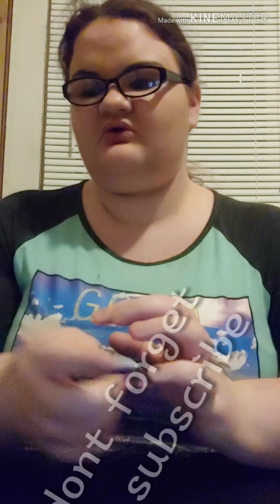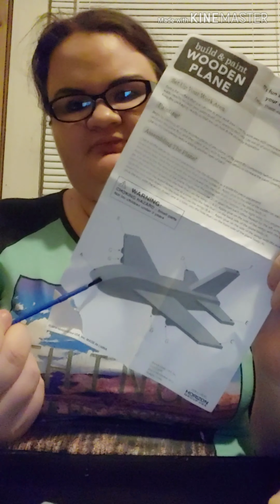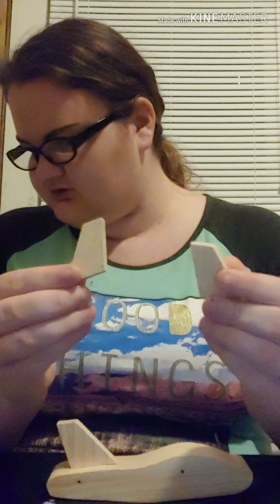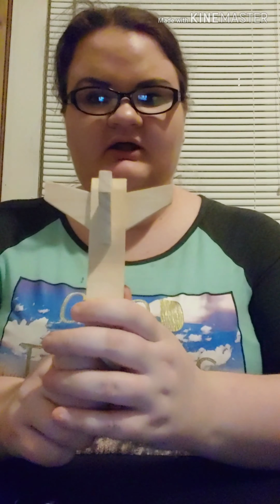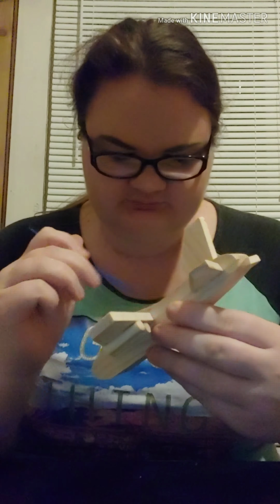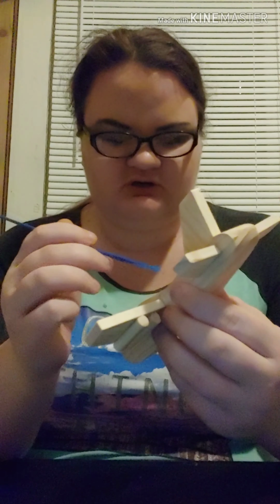Building a plane